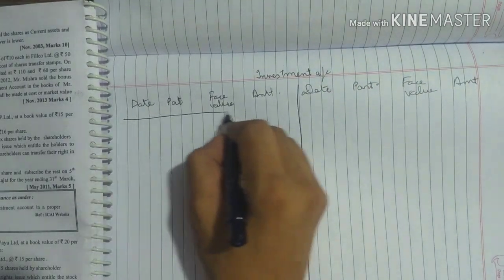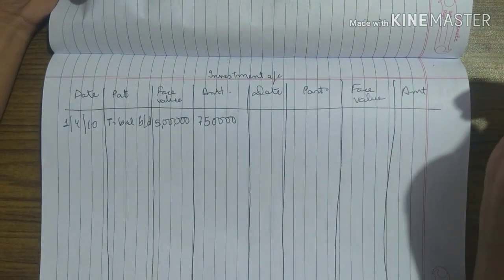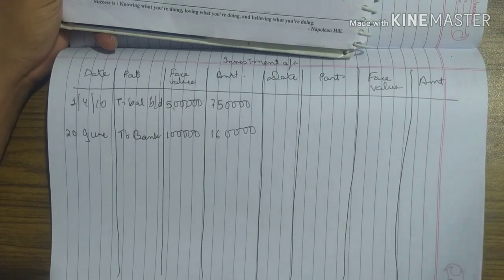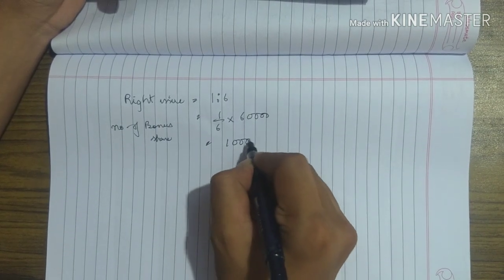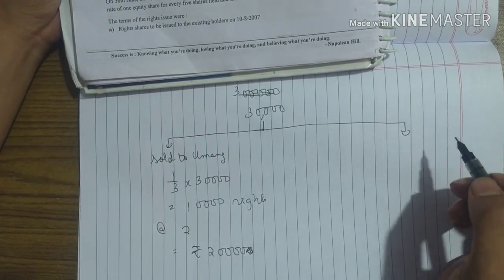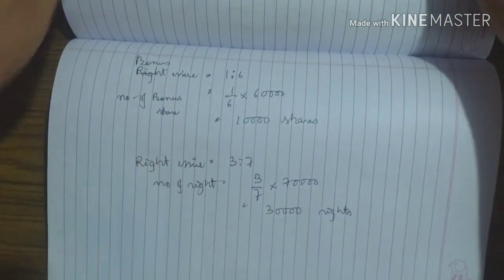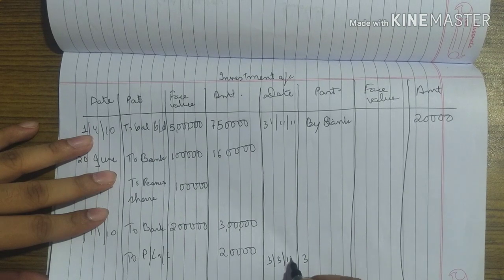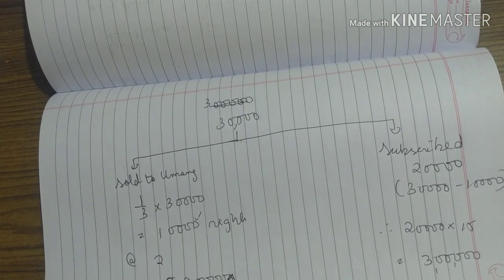Investment accounts | Part 1- Bonus issue and Rights issue | B.com | IPCC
This lecture is about bonus and right issue treatments in investment accounts.

please pause the video to refer the question.